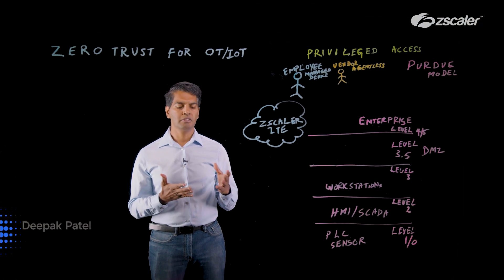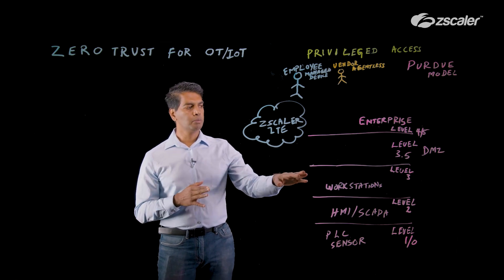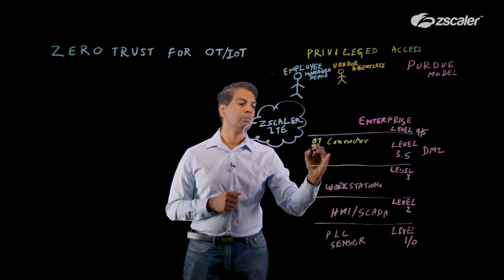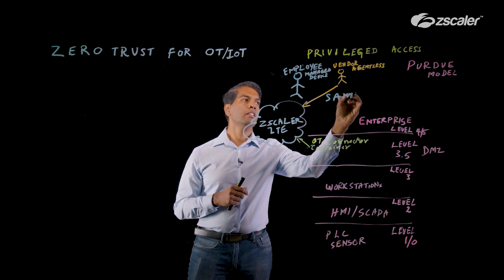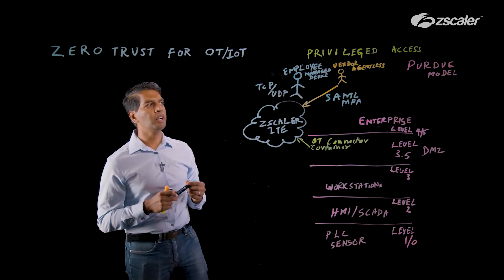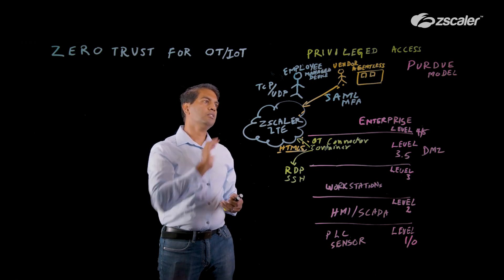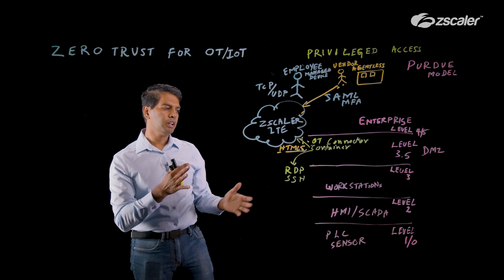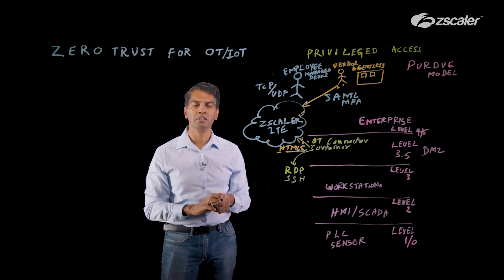Zscaler for OT & IoT - Privileged Access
Zscaler Privileged Remote Access enables fast, direct, and secure access to operational technology (OT) and industrial Internet of Things (IIoT) assets from field locations, the factory floor, or anywhere. In this video, learn how Zero trust is implemented for OT/IoT through privilege access